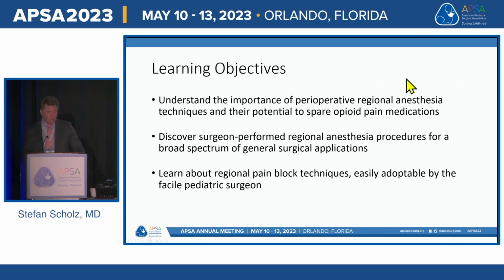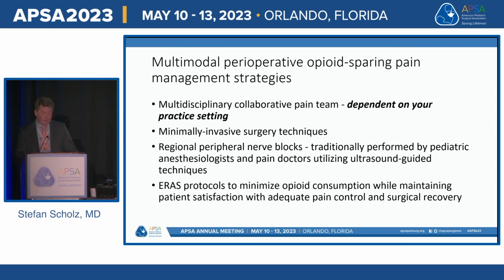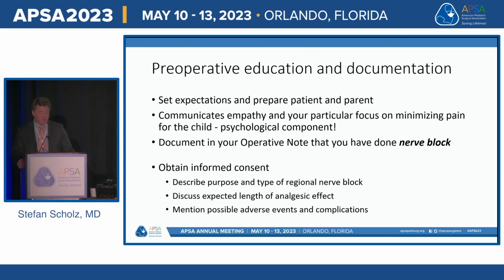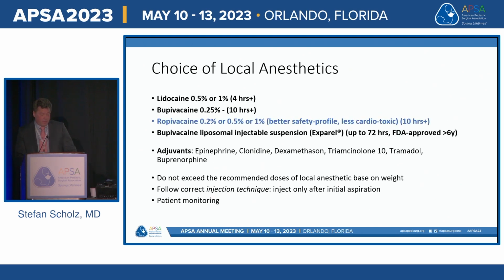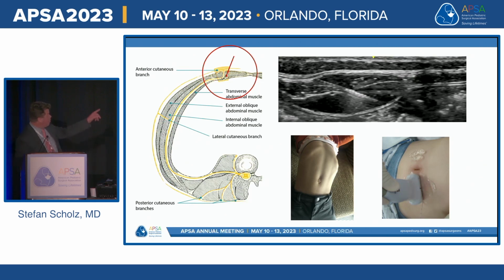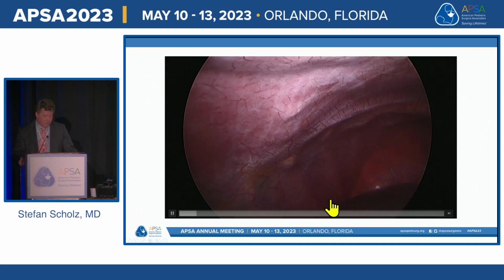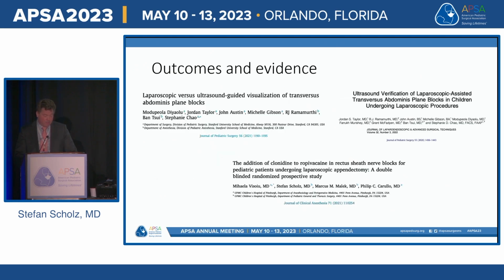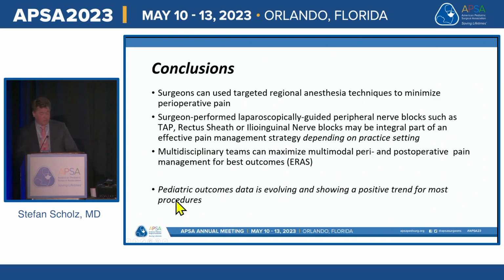TEC TALK III Regional Anesthesia for Abdominal Surgery Intraoperatively